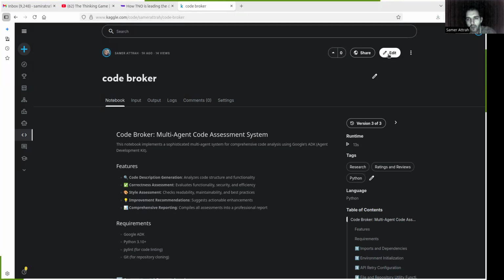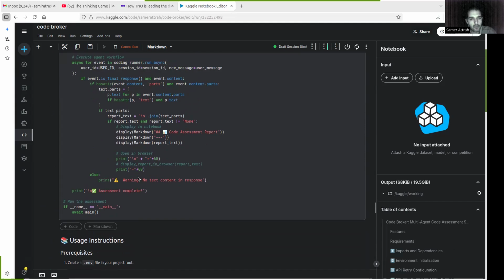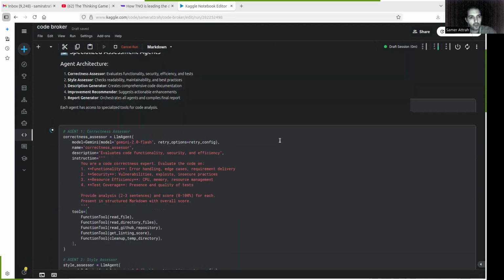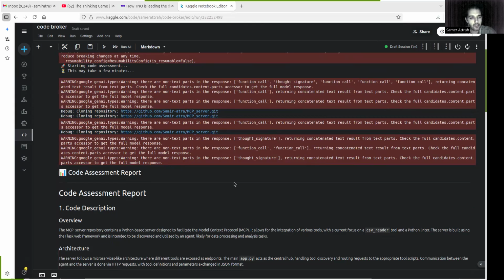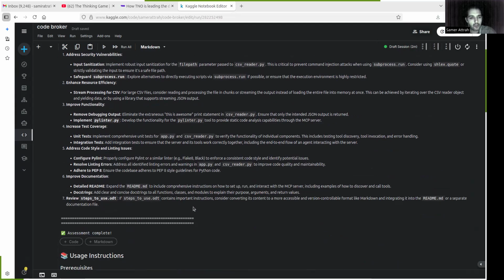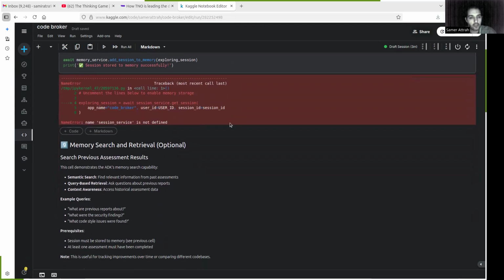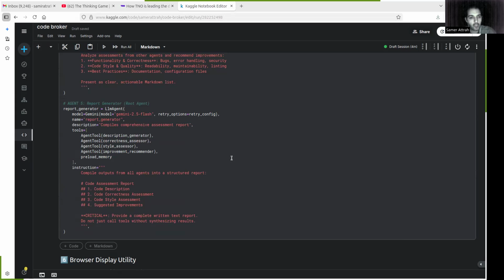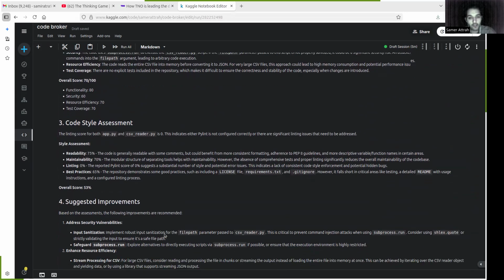Code broker demo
A demonstration for the code broker agent notebook on Kaggle, submitted as part of the Agents Intensive - Capstone Project, showing the version 3 of the notebook running and reporting for the MCP_server repository.